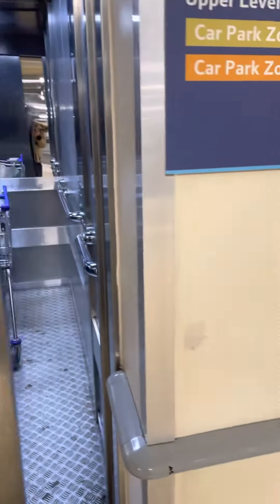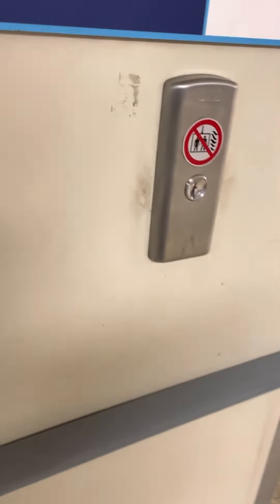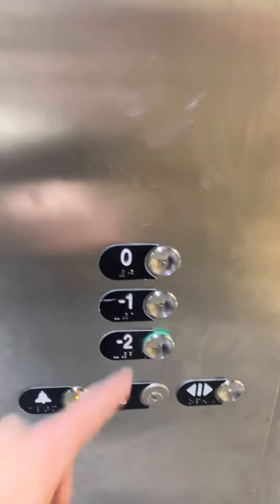Tour Of The Lifts At Tesco Extra In Stourbridge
This lift is customer access